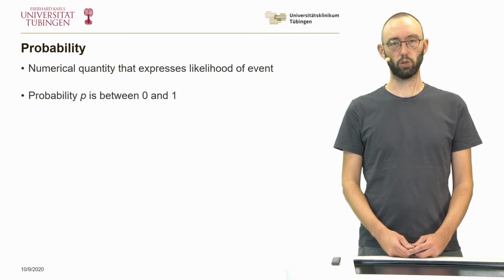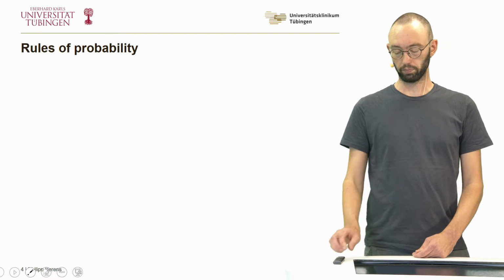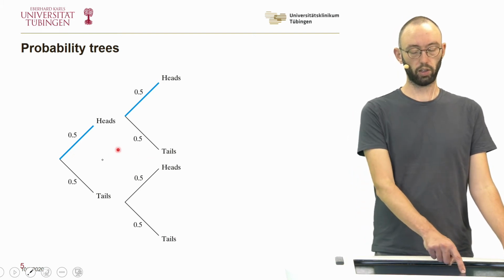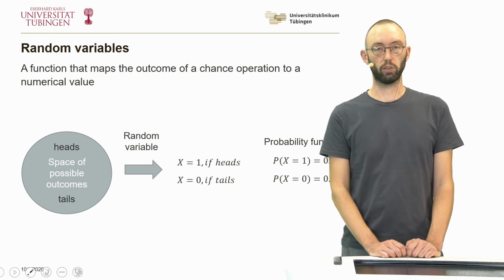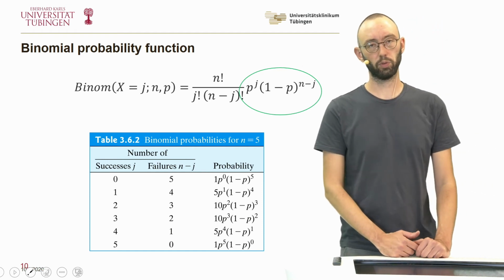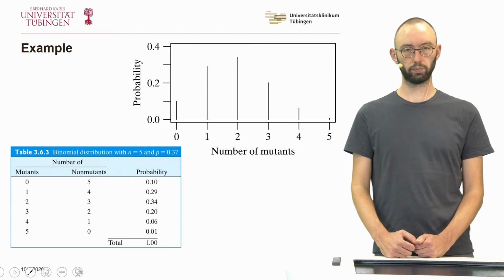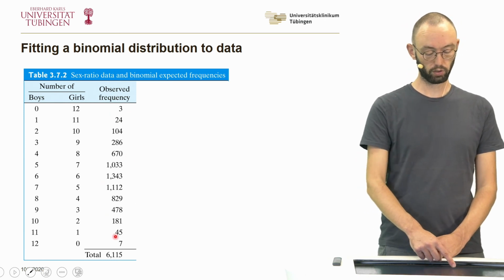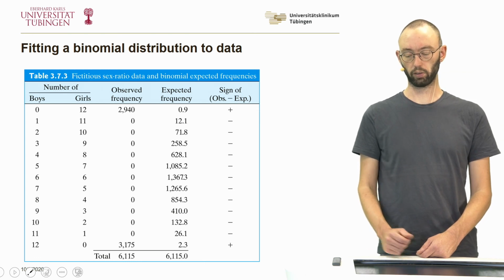04 Probability and Distributions